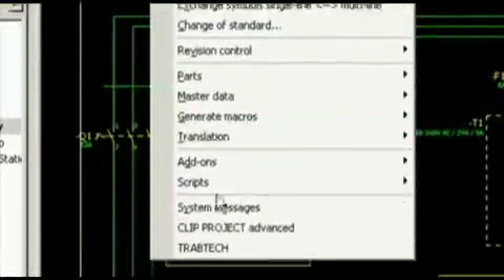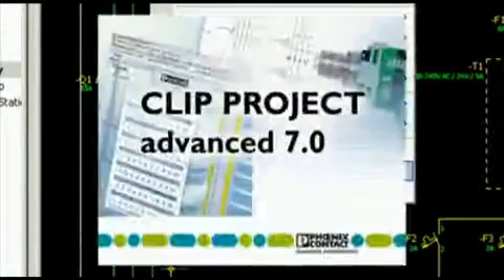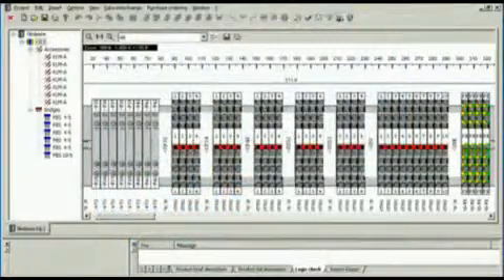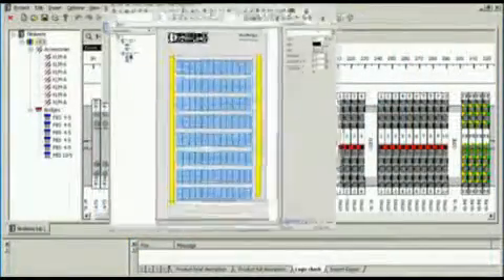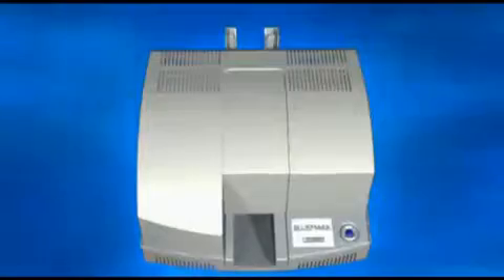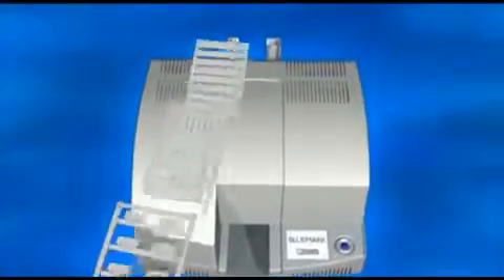BLUEMARK UV Printer for Terminal Block marking - Phoenix Contact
The Phoenix Contact BLUEMARK printer uses UV technology to produce permanent marking for terminal blocks, wire identification and equipment/panel labeling.